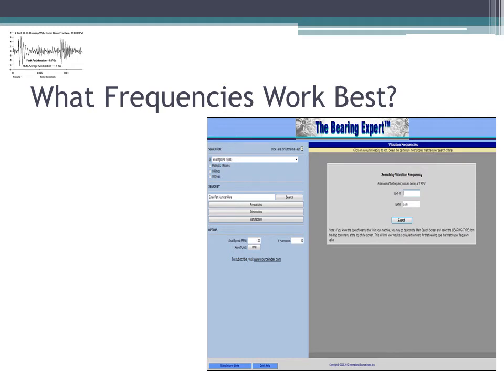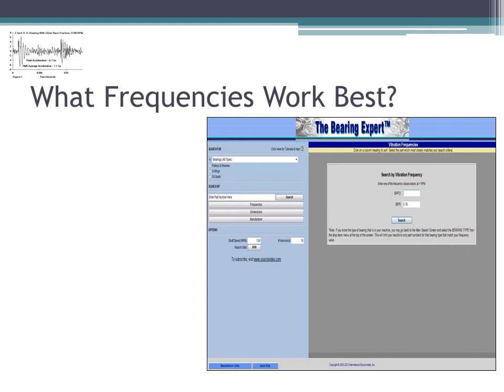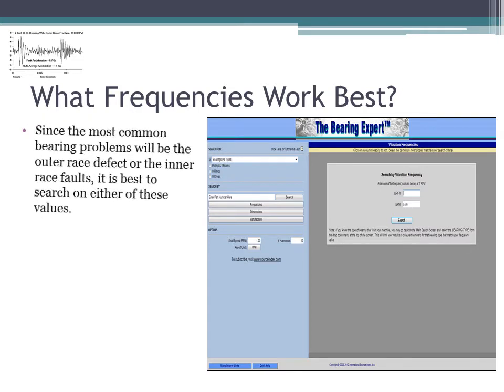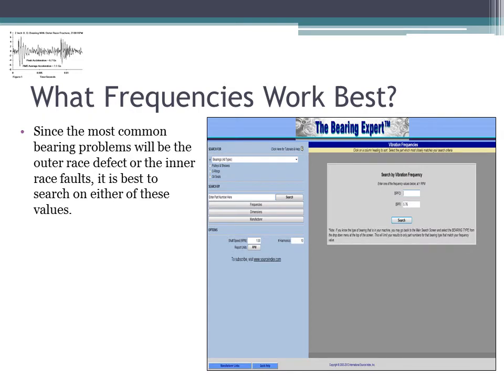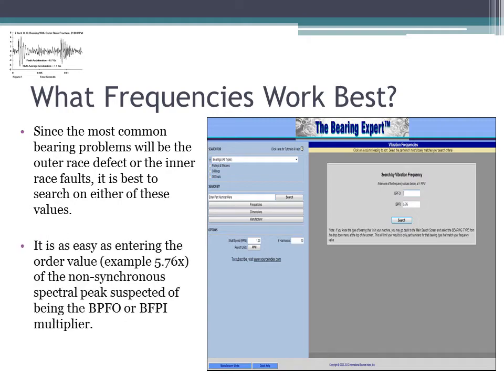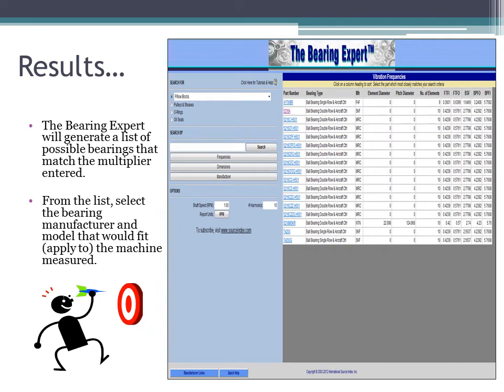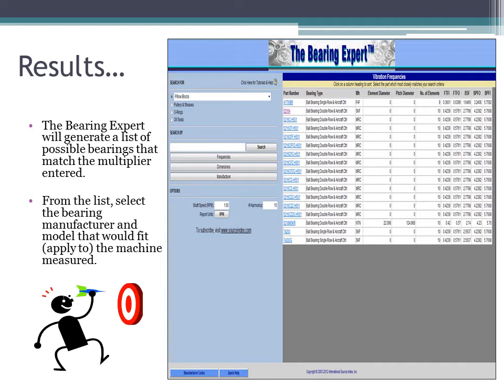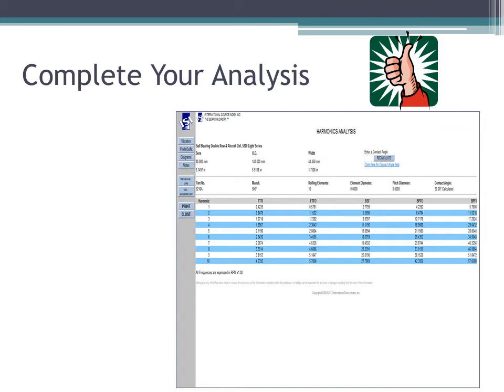The Bearing Expert Tutorial- Condition Monitoring and Vibration Analysis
Easy way to confirm that your non-synchronous spectral peak is generated from the suspected roller bearing element.